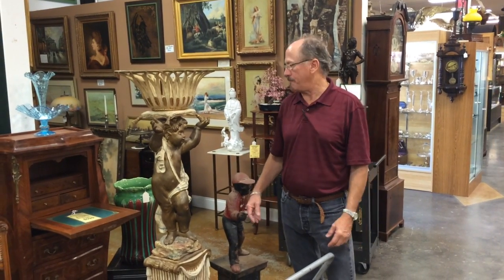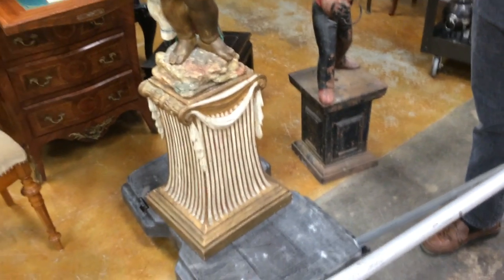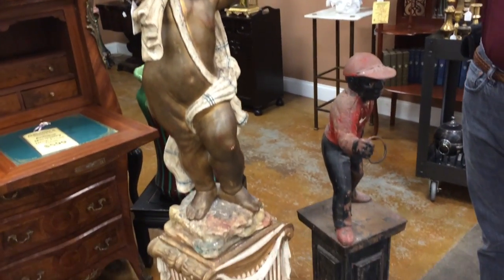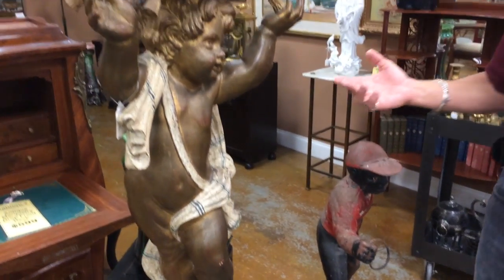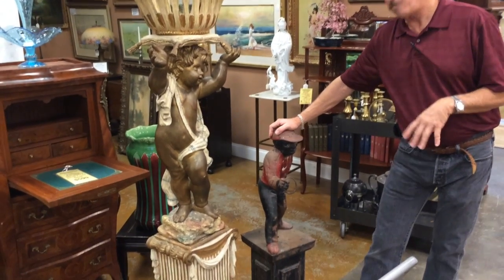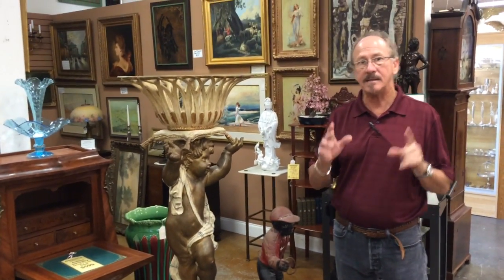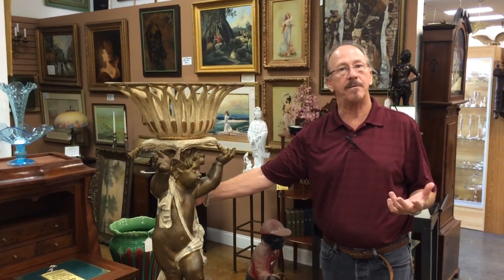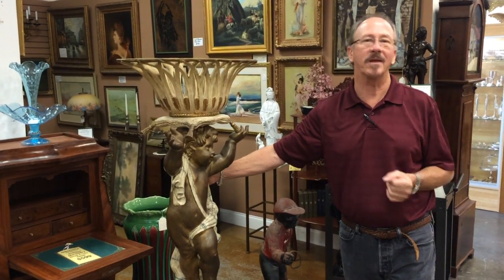European Antique Expertly Carved Wood Stand Cherub with Basket